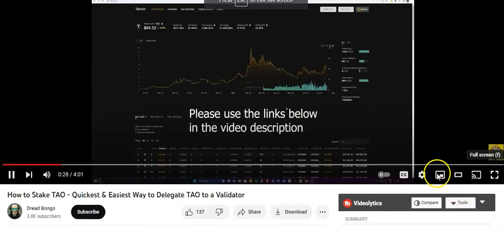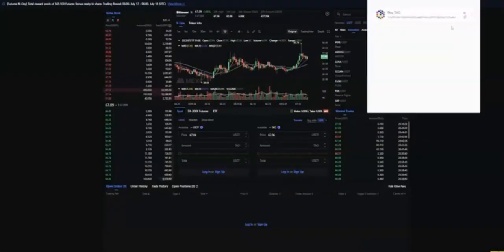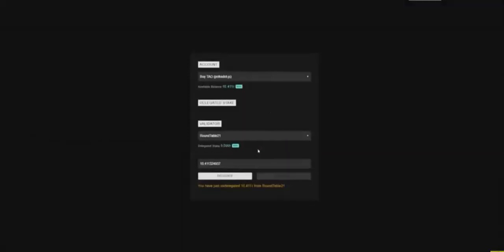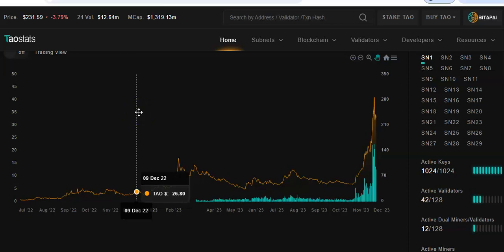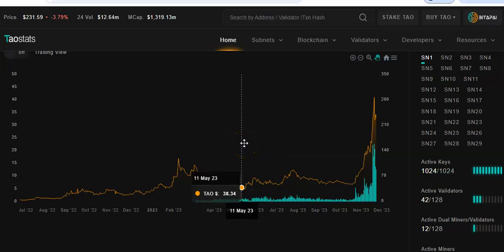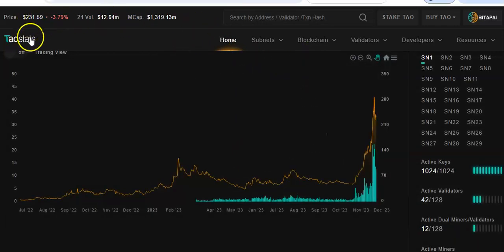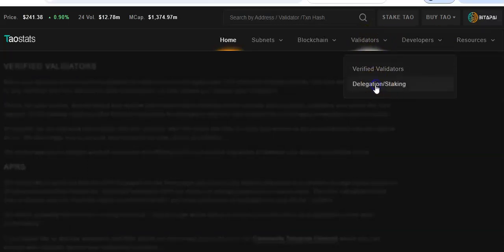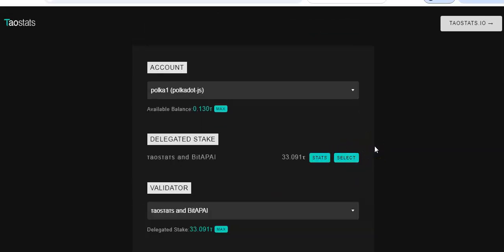HOW TO BUY AND STAKE TAO COIN